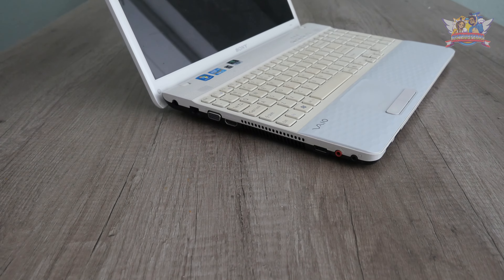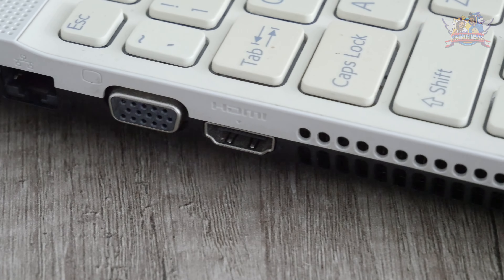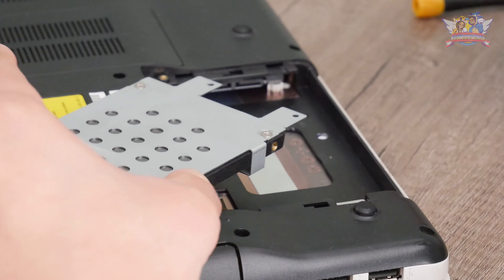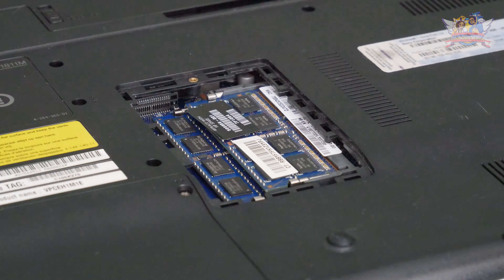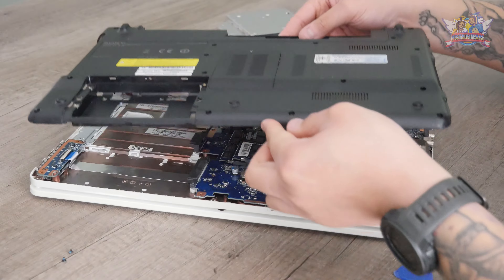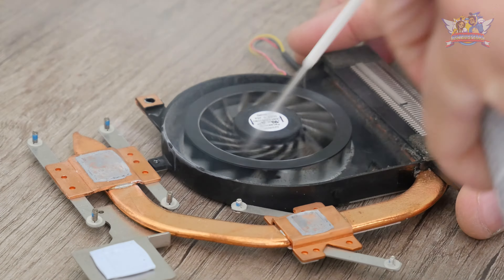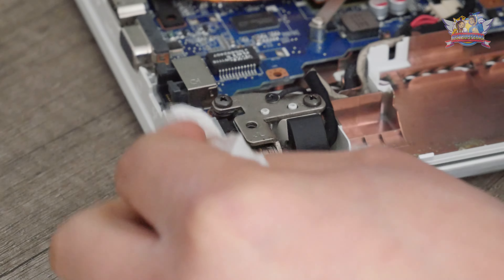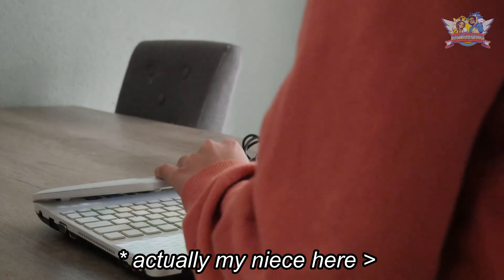Sony Vaio Laptop Refurbishing and Upgrading!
My niece wants to develop games; uncle Eldon to the rescue, as i refurbish and upgrade this Sony Vaio laptop for her, so she can start off her developing adventure!

Production:  Eldon
Social Media Outlets:

Bluesky
▶ fistbumpbros.bsky.social